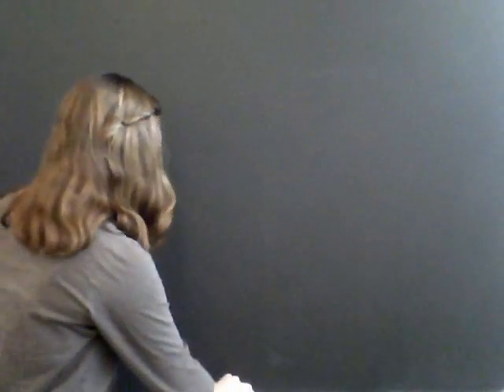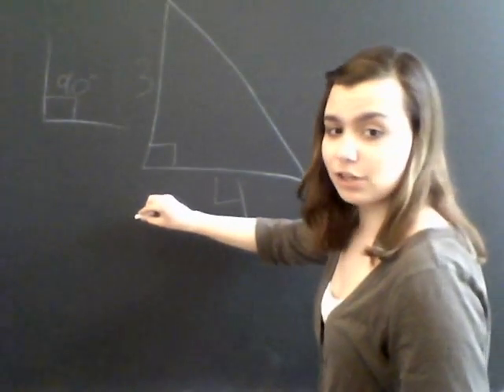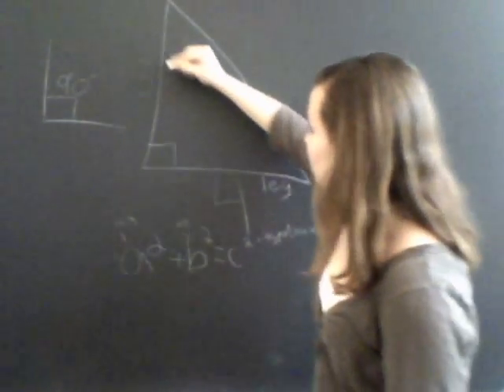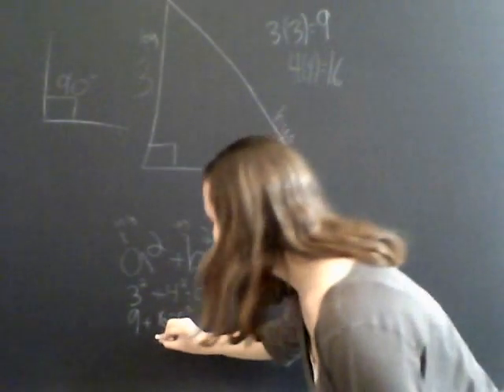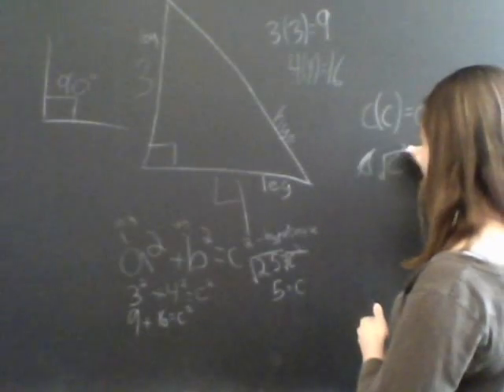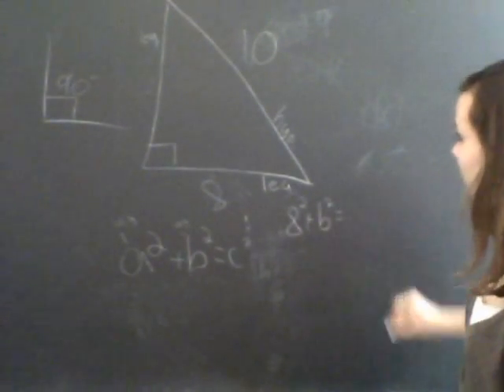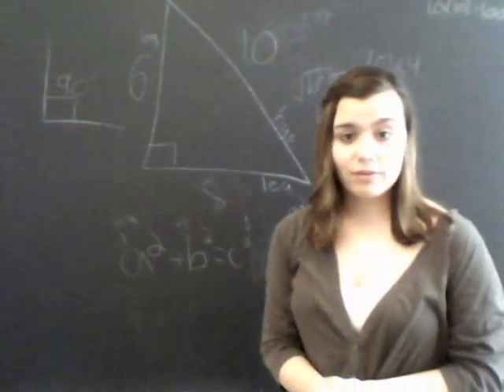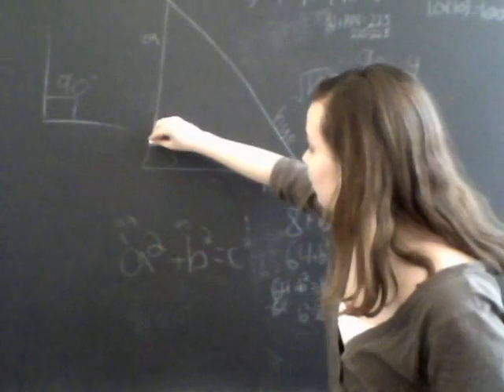Pythagorean Theorem Integrated Algebra Regents Review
*View our videos AD FREE on our free portal! portal.teach-2-learn.org*
The second in a series of Integrated Algebra Regents Review videos produced by Teach to Learn (teach-2-learn.org). For more academic stimulus online visit portal.teach-2-learn.org!